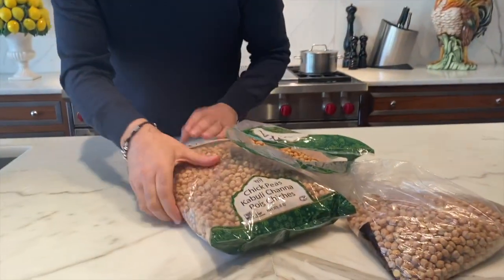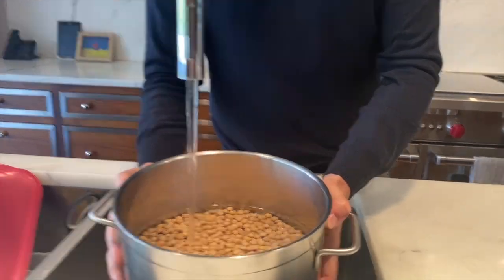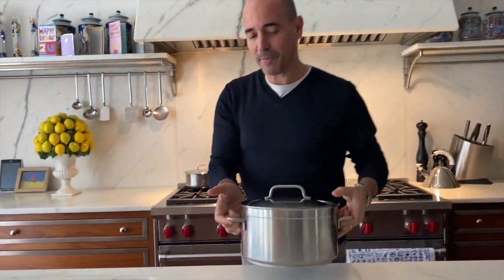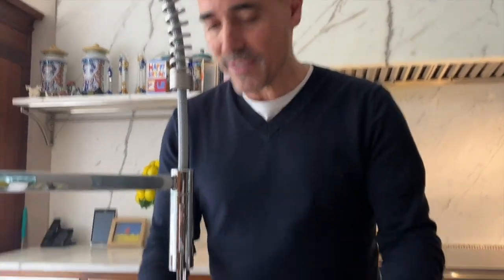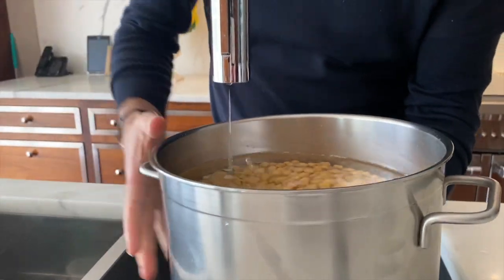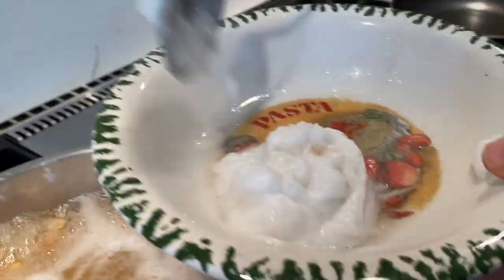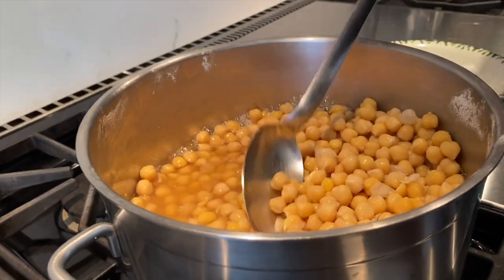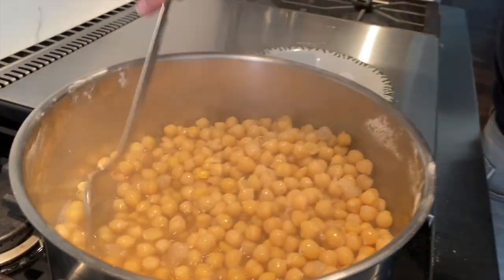HOW TO MAKE: Cheap and Cheerful Quarantine Meals: How to Cook Chickpeas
Hey Everyone!
In today's video I am going to show you how to prepare and boil chickpeas! These quarantine times are difficult for everyone, so making cheap meals with stuff you already have in the house is a great hack! Watch to find out how I prepare 10 meals for my family of 5!

About David Rocco:
David brings his passion for food and life to millions of kitchens every day through his worldwide hit television programs. Airing in more than 150 countries, David Rocco’s Dolce Vita, David Rocco’s Amalfi Getaway, and David Rocco’s Dolce India are each the perfect combination of food, travel and a celebration of the sweet life.